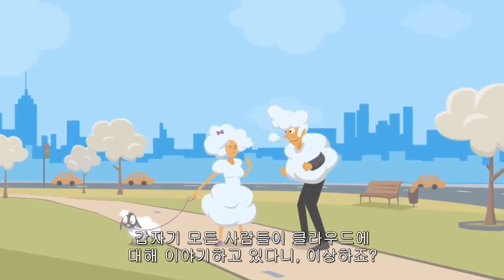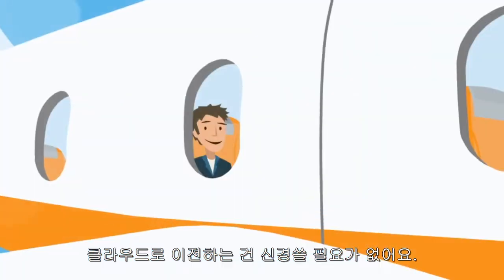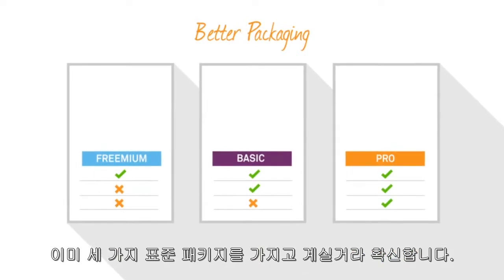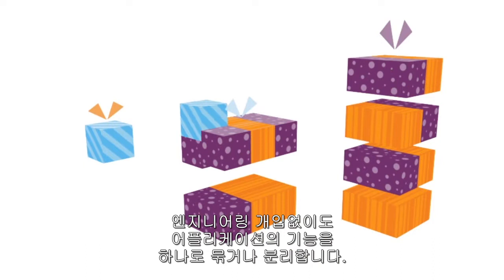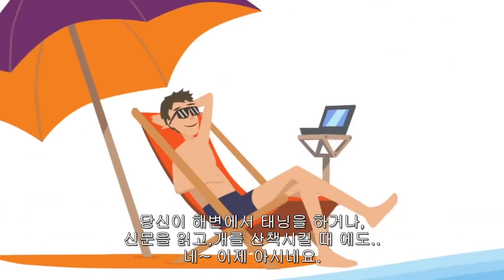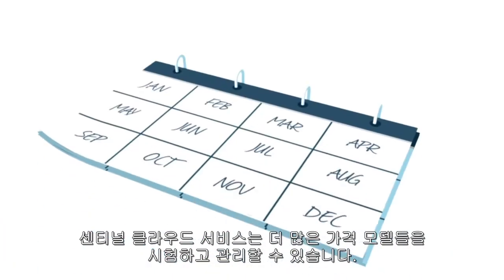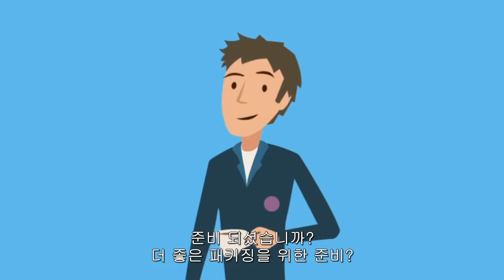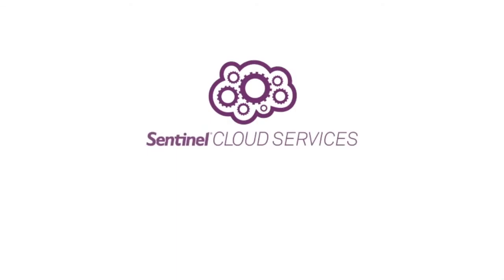Sentinel Cloud Services Animation